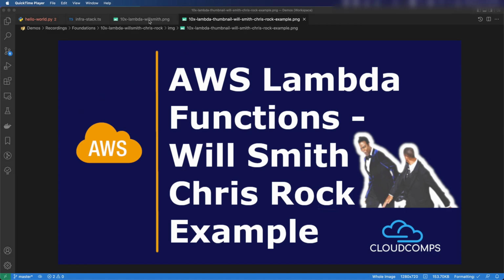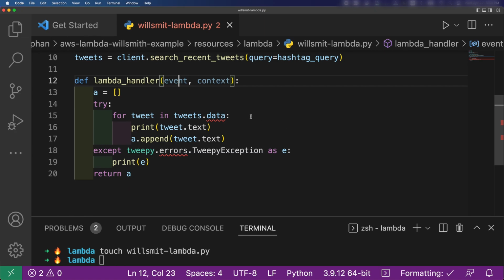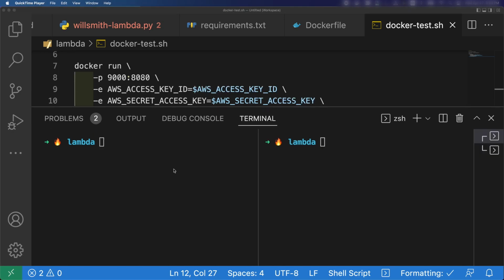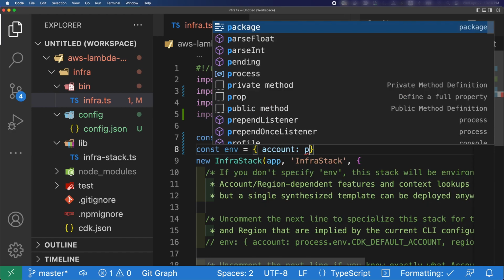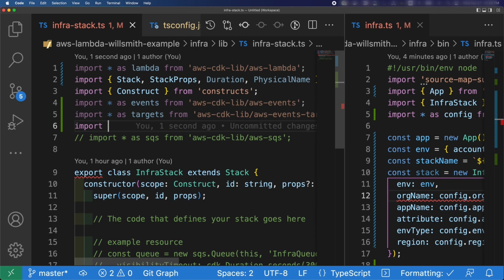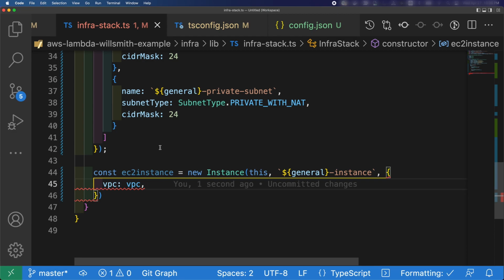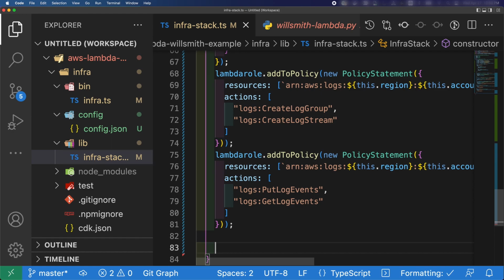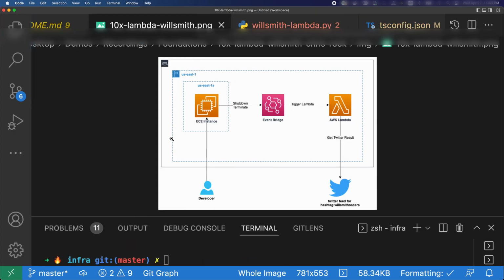aws lambda function in python and boto3 with will smith and chris rock example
aws lambda function will smith and chris rock example

Wondering how to develop aws lambda  functions with python and boto3  locally and faster ? This video will walk you through a example on how you can develop and test lambda functions in python by not even toggling between aws console and your local desktop machine.

The example demonstrates with EC2 instance sitting somewhere in us-east-1 and a event rule that can spy on EC2 Instance just in case if its Terminated or Shutdown, the job of this event rule is to trigger a lambda function and show a youtube video of Willsmith slapping Chris Rock.